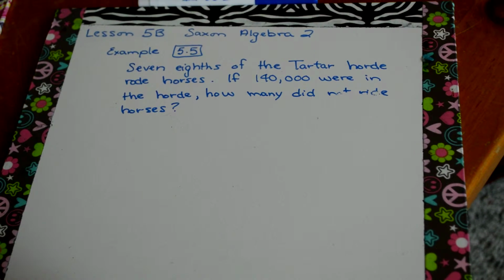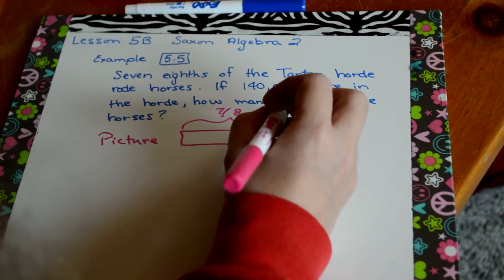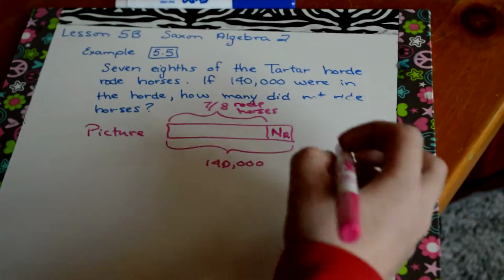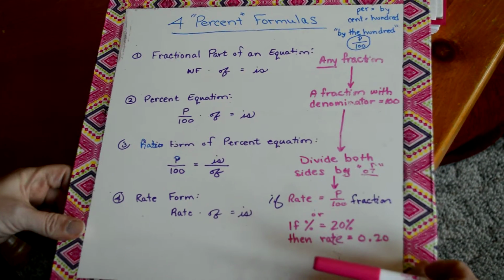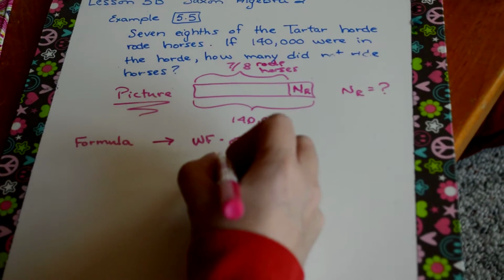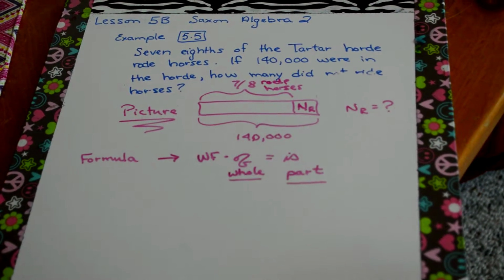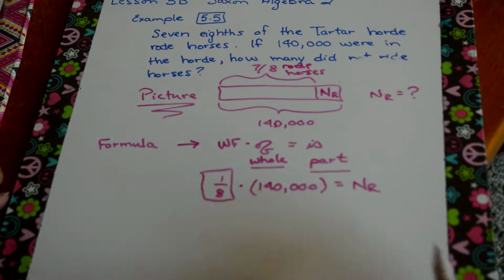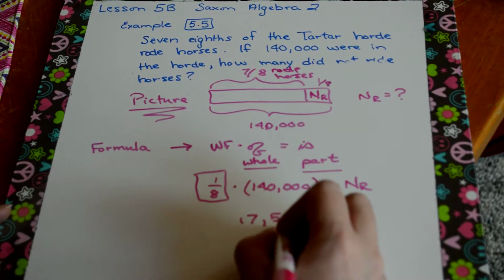Saxon Algebra 2 Lesson 5 Example 5.5